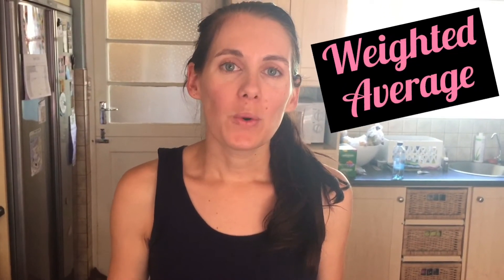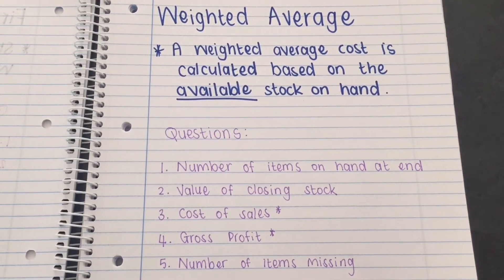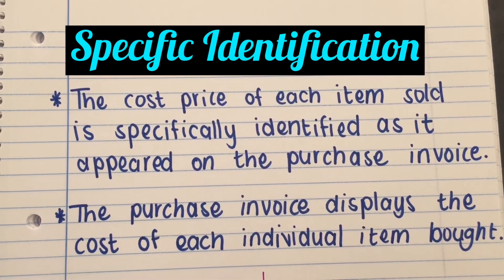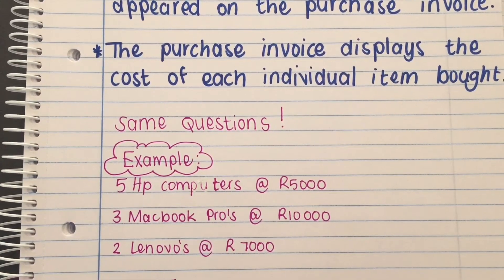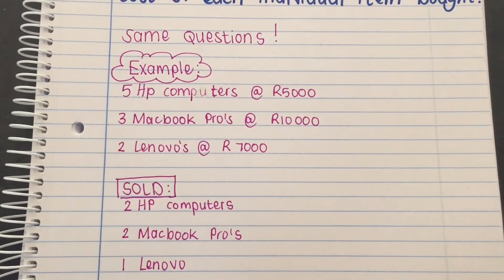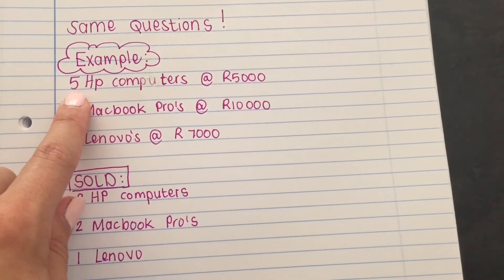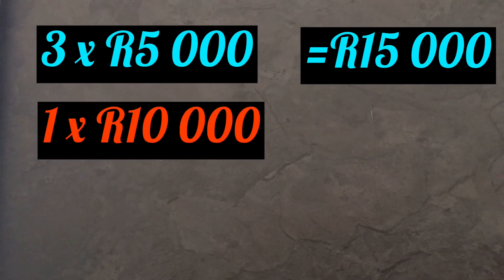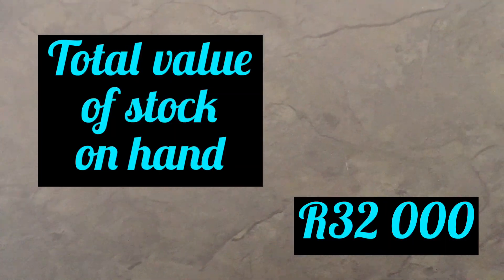Grade 12 Accounting - Inventory Systems Part 2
This video links to the previous video - Part 1. It explains Weighted Average Method and Specific Identification Method. Enjoy!